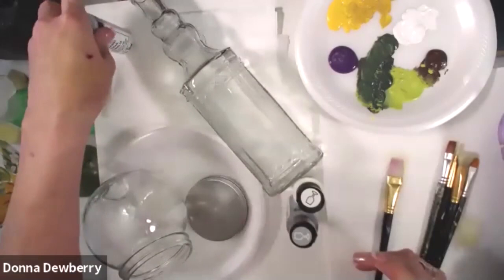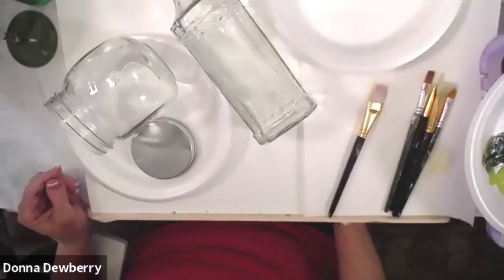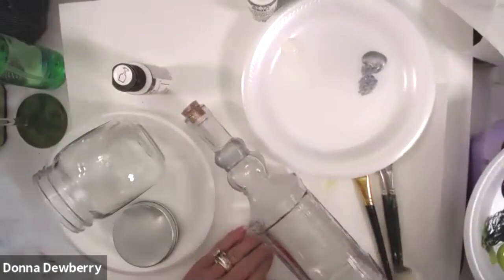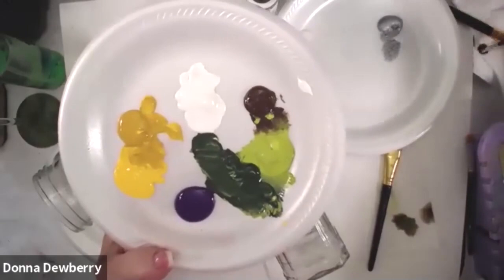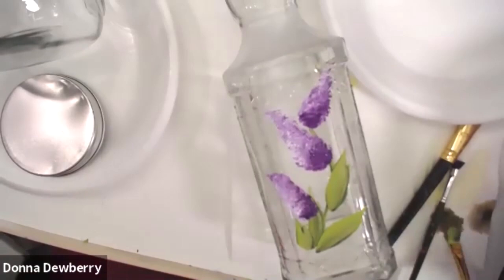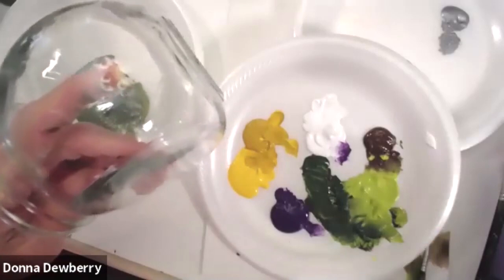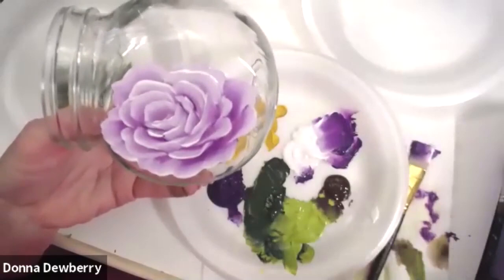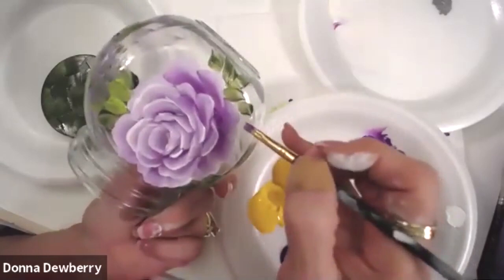FolkArt One Stroke Practice Strokes With Donna - Painting on Glass | Donna Dewberry 2021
Practice One Stroke Painting with me - Donna Dewberry. This lesson shares one of my favorite things to do - paint on glass!  Get an inexpensive piece of glass, grab your paints and brushes and Let's Practice!